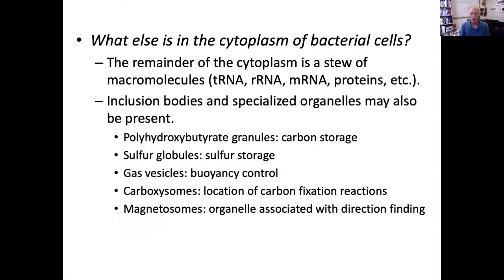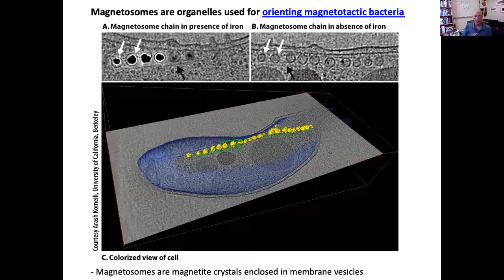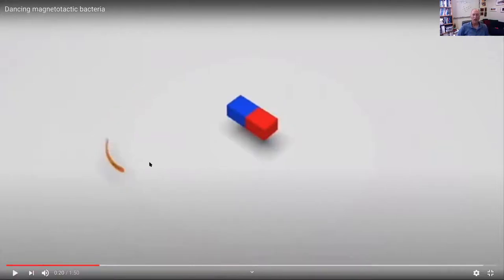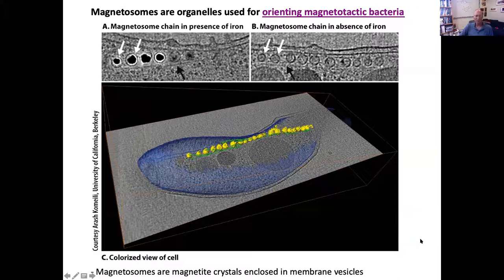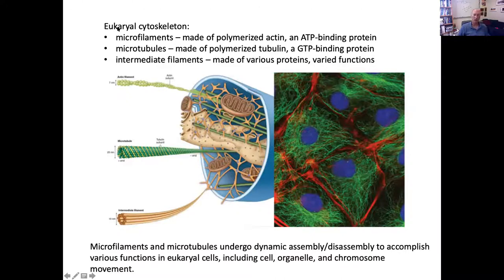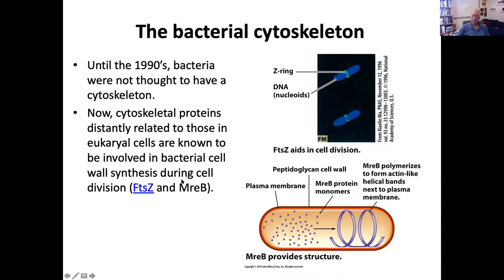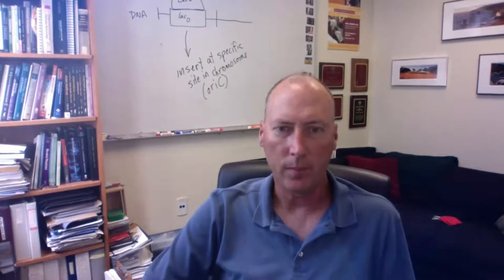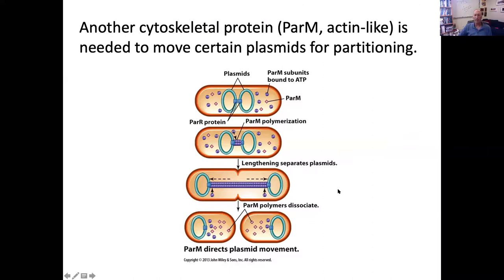09-24-20 What is the cytoskeleton of bacterial cells made of? (BIOL 113, SCU F'2020)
This is the 3rd video for Thur, Sept 24, 2020 for the BIOL 113 course. Slides are partially based on Wessner et al, Microbiology (2nd ed) (Wiley).